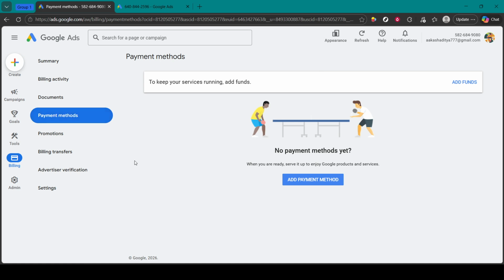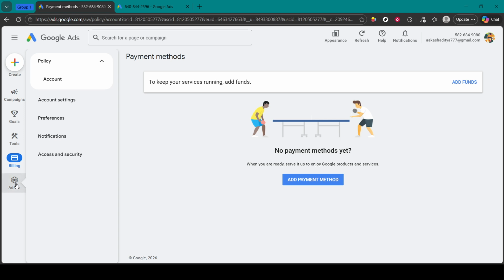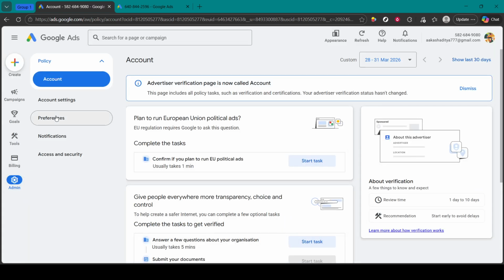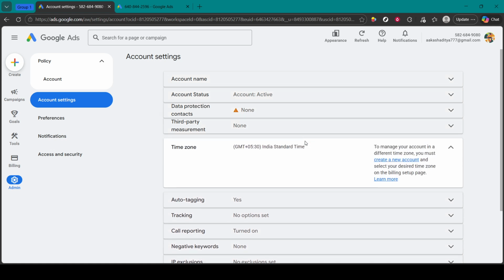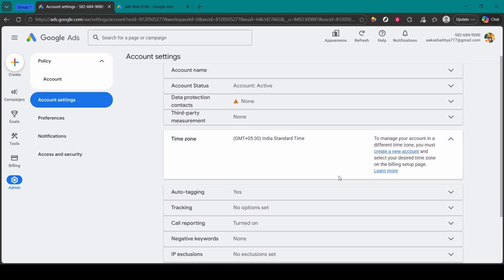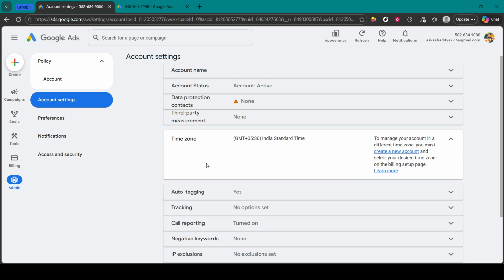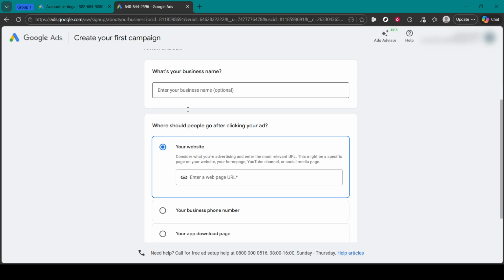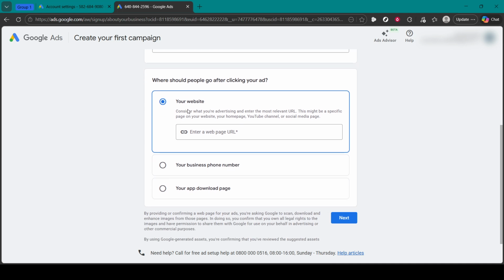How To Change Country In Google AdSense (2026 Guide)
Moving to a new country and need to update your AdSense? In this definitive 2026 guide, we explain the "Hard Truth" about changing your AdSense country and show you the only safe way to do it without getting your YouTube channel demonetized. Because Google locks your payment profile to the country where you first signed up, we walk you through the updated 2026 process of closing your old account and linking a brand-new one.

This tutorial demonstrates the 3-step transition: from withdrawing your final balance in your old country to creating a new AdSense profile with your updated address and tax information. You will learn the critical 2026 "YouTube Link" method—how to use the "Change Association" feature in YouTube Studio to swap AdSense accounts without a 30-day waiting period. We also cover what to do if you have a "Pending PIN" and how to contact YouTube Partner Support to help fast-track your move. From avoiding the "Duplicate Account" error to setting up your new local bank account for payouts, this walkthrough provides the most efficient path to global monetization.